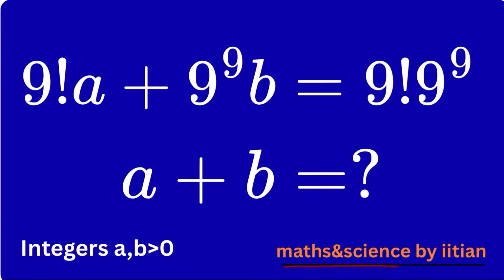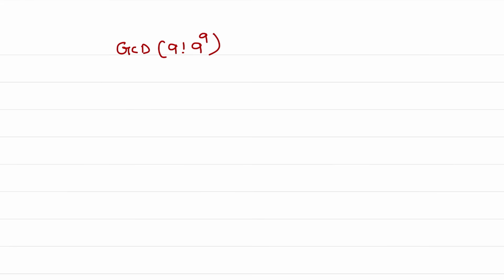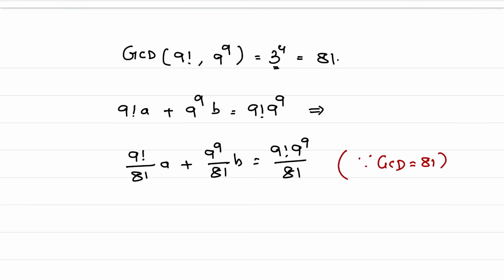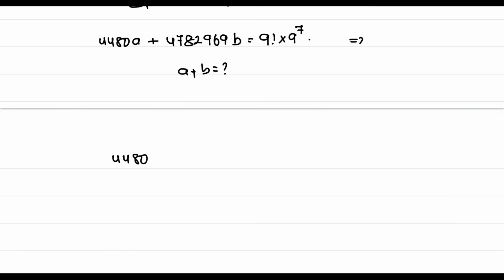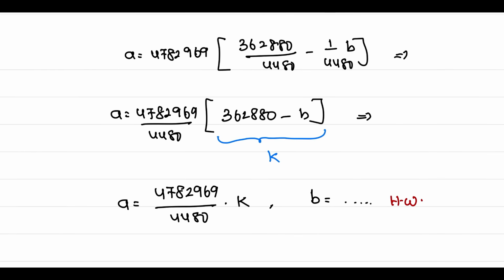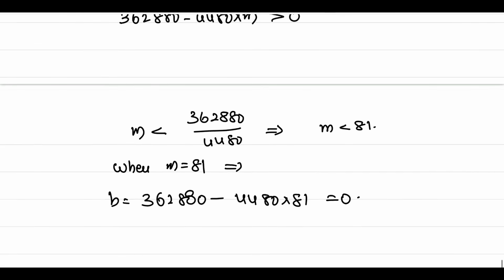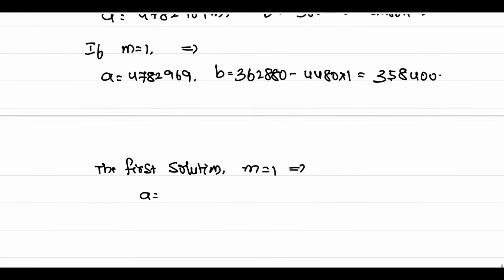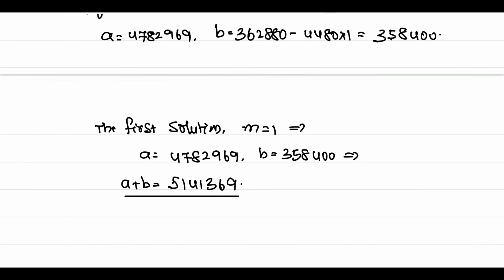A Beautiful Diophantine Equation | Math Olympiad Number Theory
Want to solve a big Diophantine equation? 9!a+9^9b=9!9^9.
An IITian from maths & science by IITian will guide you through the process. You are at the right place.

Explore a beautiful Diophantine equation in this Math Olympiad Number Theory video. Learn about factorials, exponents, and algebra in this challenging math problem. Perfect for Olympiad corner enthusiasts!

Unlock the solution to a beautiful but challenging Diophantine equation that combines factorials and exponents! In this masterclass by an IITian, we'll break down a classic Math Olympiad problem, perfect for building your number theory skills for competitive exams like the Olympiads and JEE Advanced.

We tackle the derived equation 4480a+4782969b=9!⋅9^7 from the original problem to find all positive integers satisfying 9!a+9^9b=9!9^9.

At first glance, it looks intimidating. But it hides an elegant secret! Join us as we guide you step-by-step through the logic, from spotting the hidden trick involving factorials (9!) and exponents (9^9) to finding all 80 positive integer solutions. This isn't just about solving one problem; it's about learning a powerful way of thinking that you can apply to other complex Diophantine equations.

This video is essential for students preparing for:
✅ Maths Olympiads (RMO, INMO, IMO)
✅ JEE Advanced & Main (Maths)
✅ ISI, CMI Entrance Exams
✅ Anyone who loves elegant problem-solving and number theory.

🧠 WHAT YOU WILL LEARN:

A clever approach to solving linear Diophantine equations.

How to handle problems involving large numbers, factorials, and exponents.

The method to find the number of positive integer solutions.

Problem-solving strategies directly from an IITian to ace competitive exams & problems.